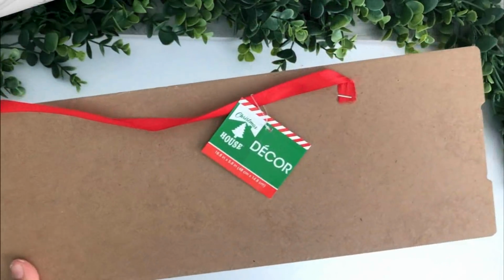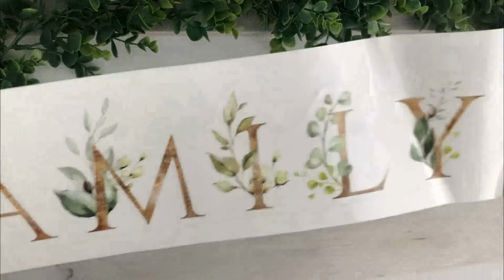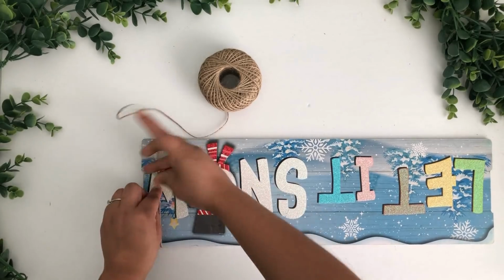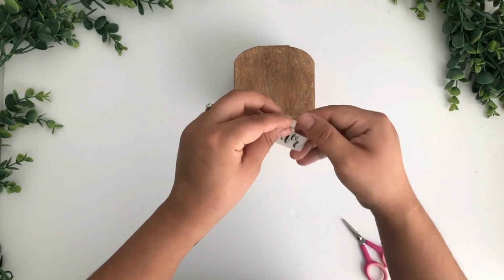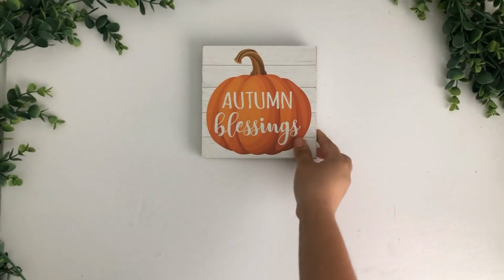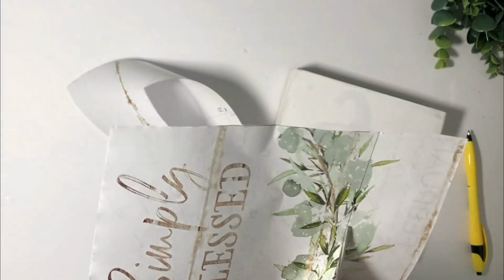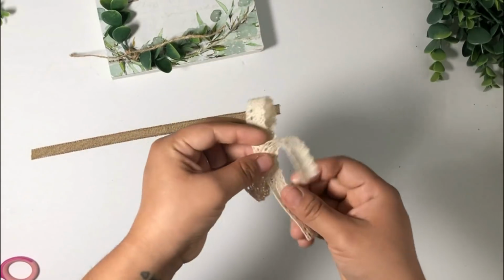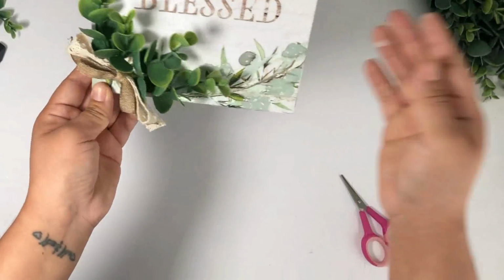HIGH-END Dollar Tree DIYS | Easy Farmhouse Home Decor